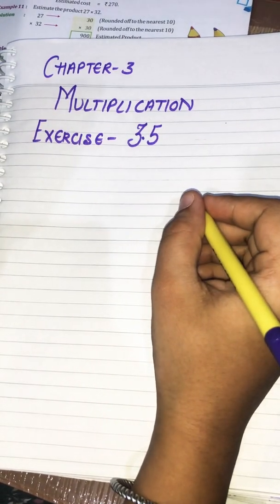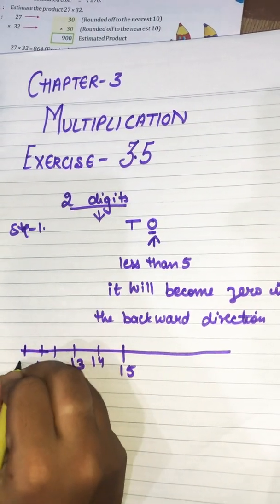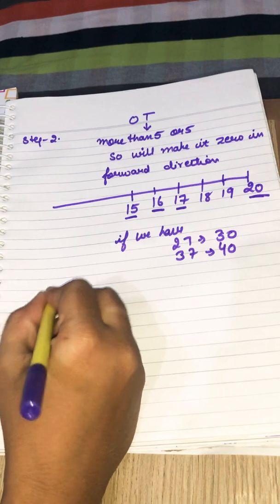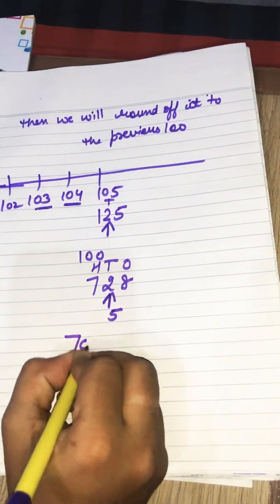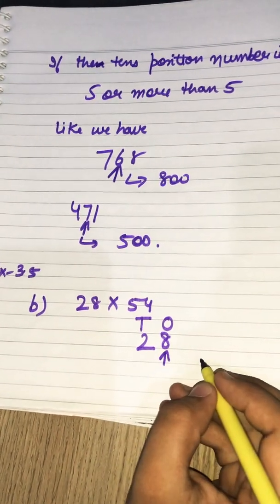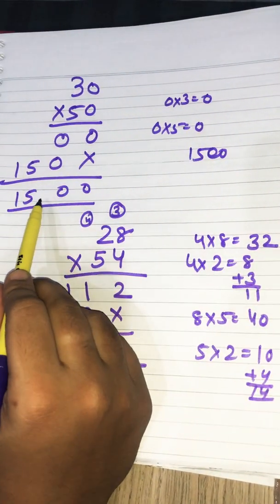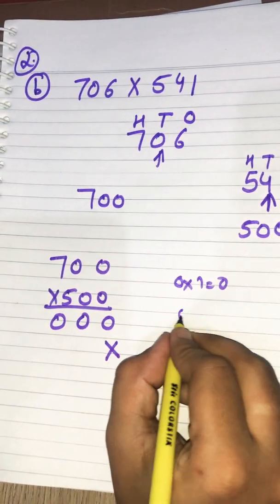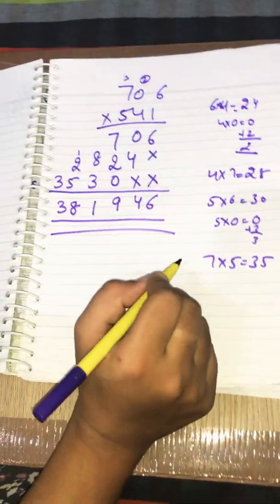Class-4 chapter-3 multiplication (exercise-3.5)